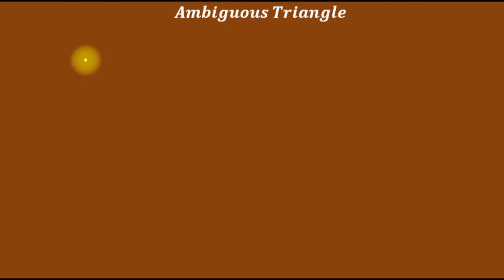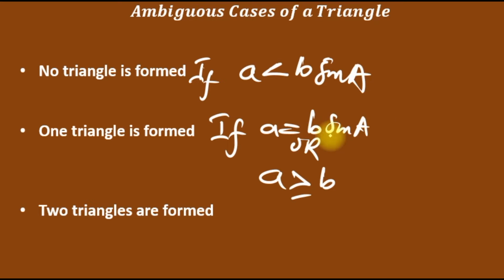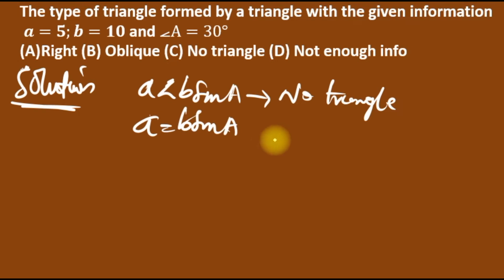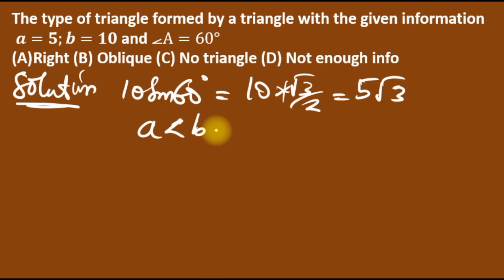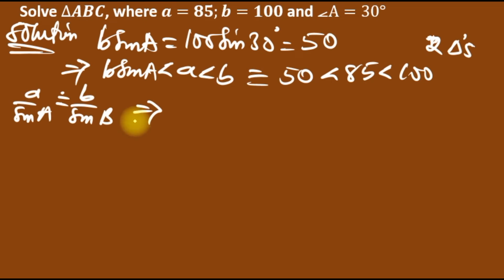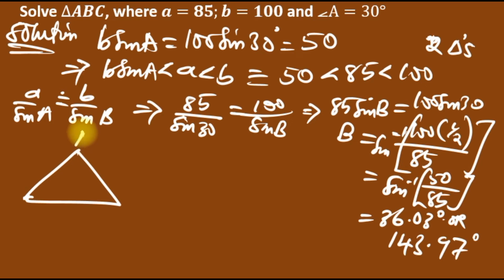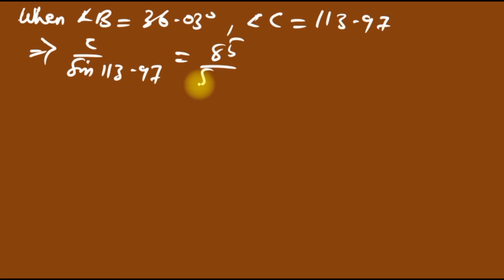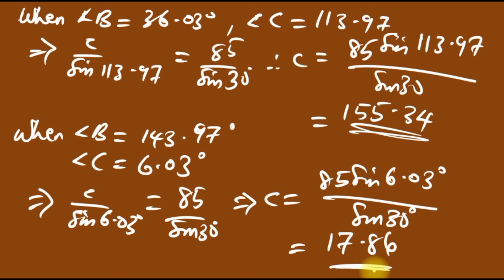Ambiguous Triangle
A special case of sine rule